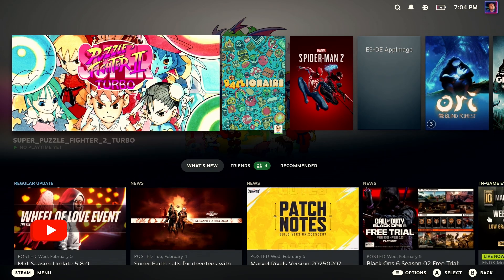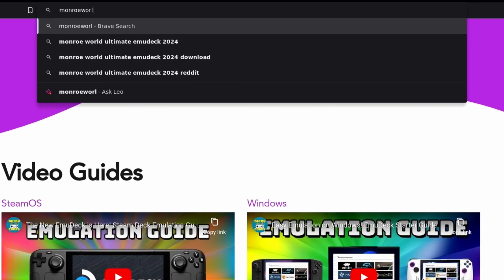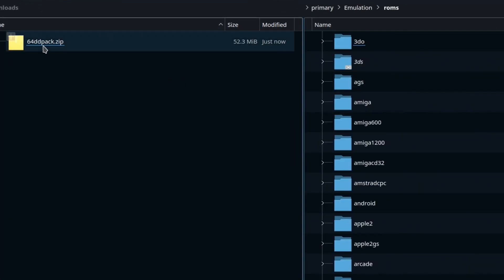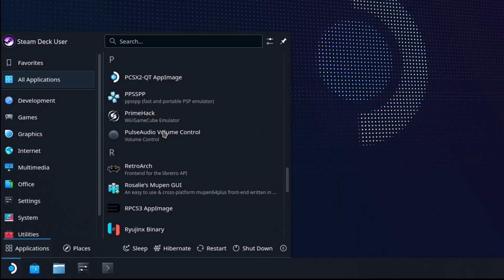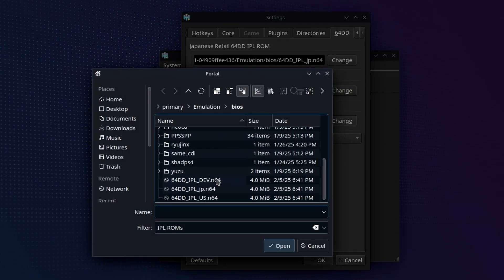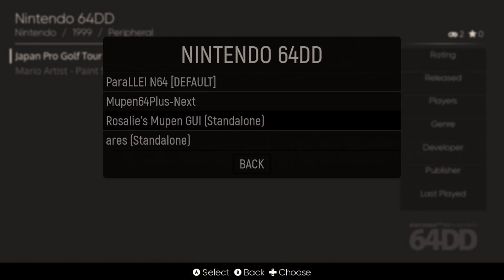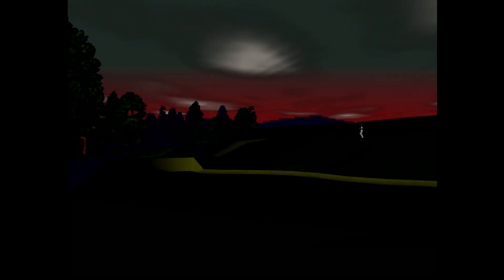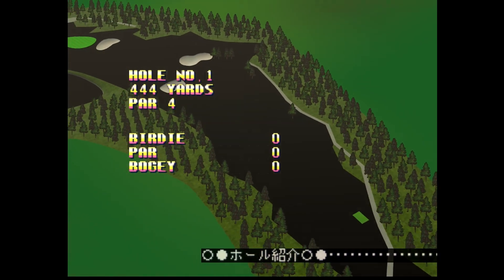Steam Deck: 64DD Emulation Setup (EmuDeck/ESDE)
By Request - how to get 64DD emulation working on the Steam Deck.